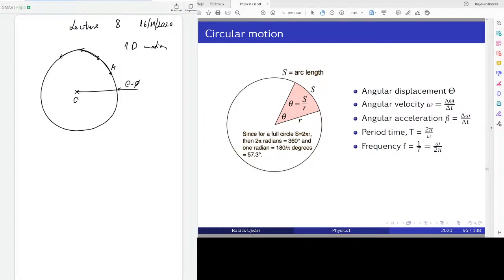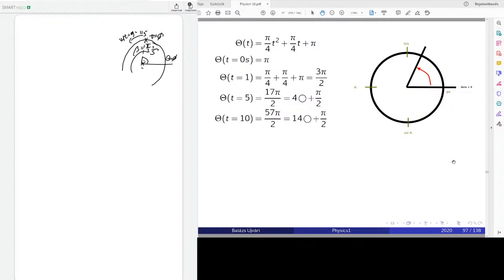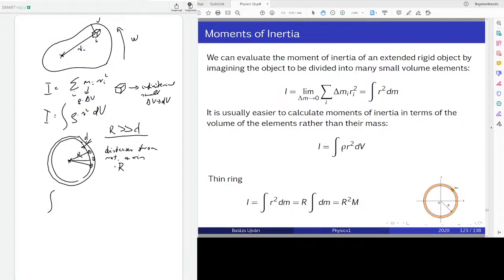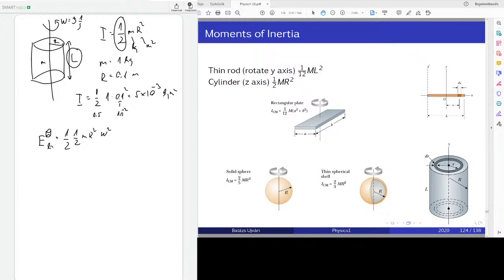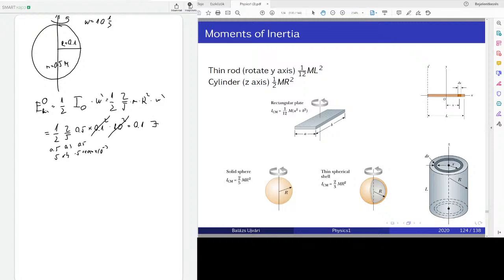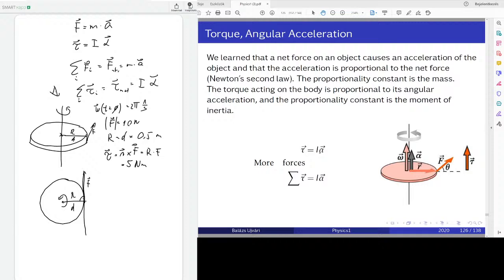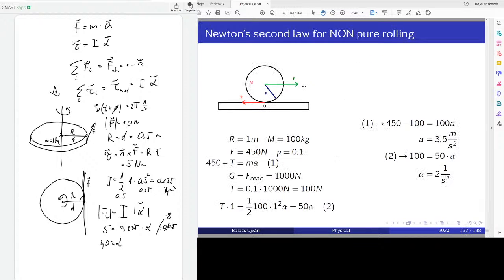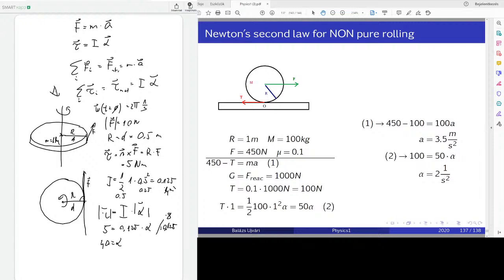Physics lecture 8